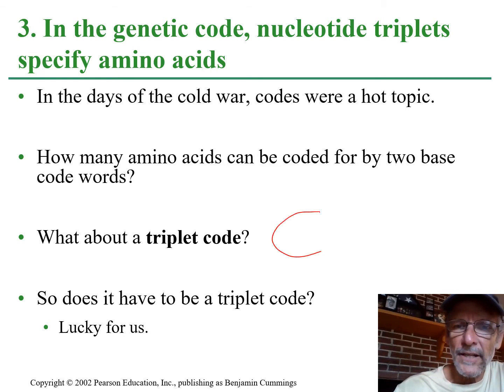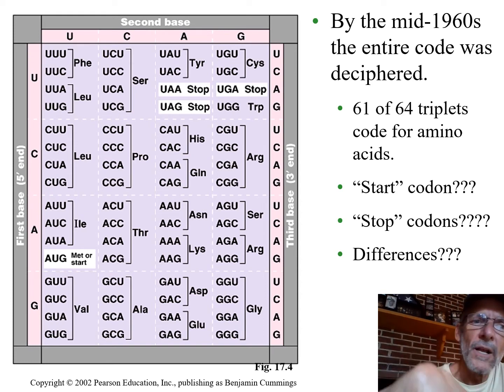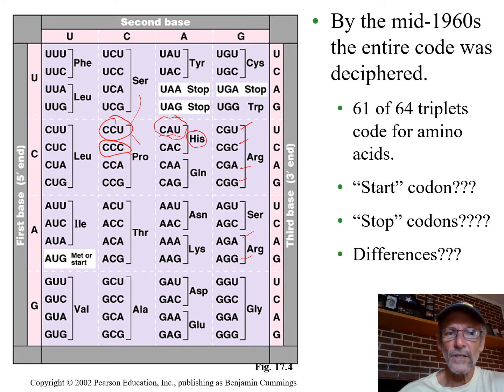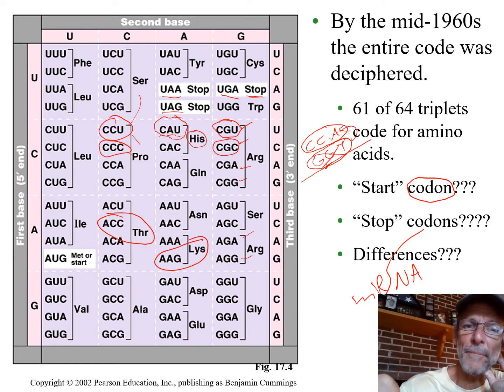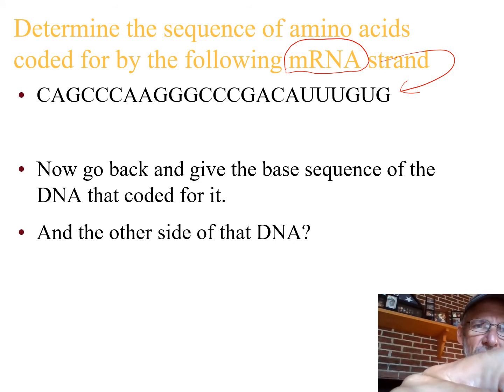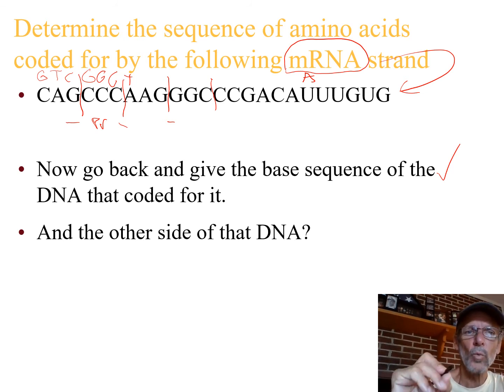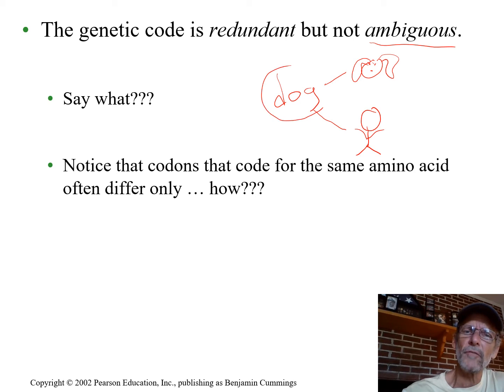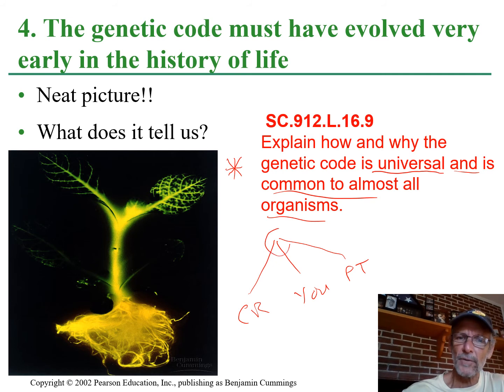11 DNA & Pr Synth Lecture video Pt 5